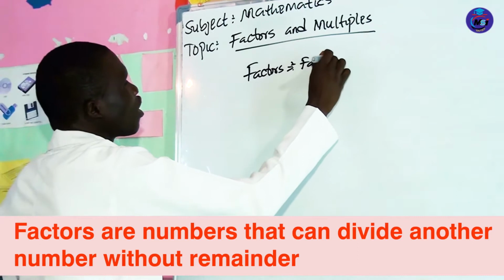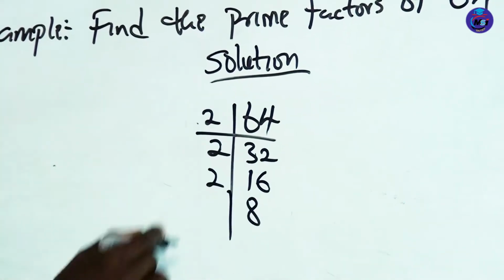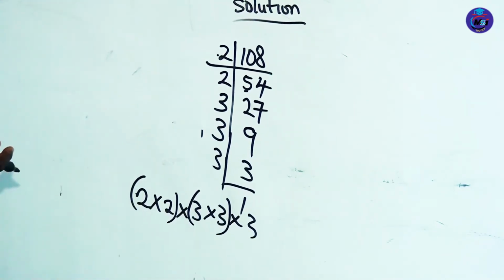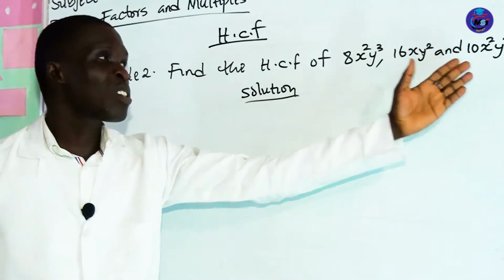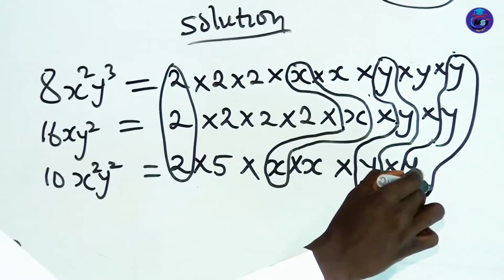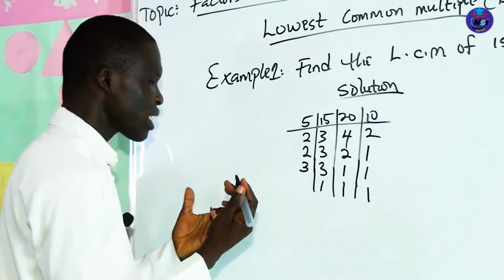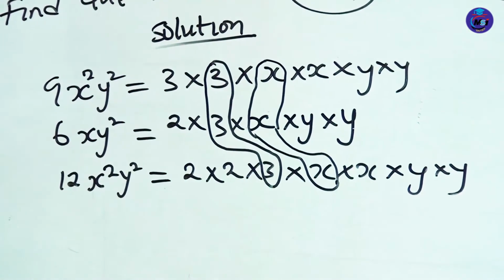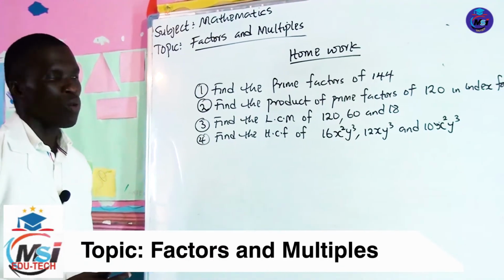Factors and Multiples in Mathematics